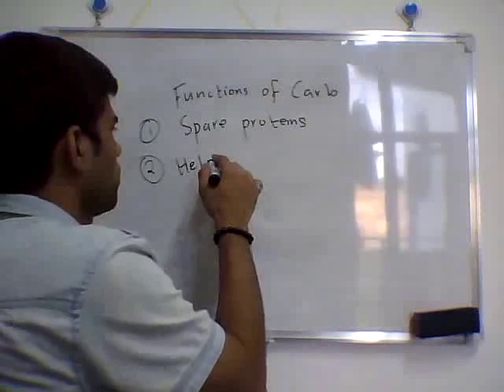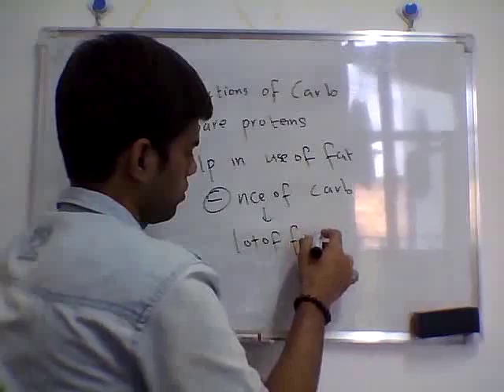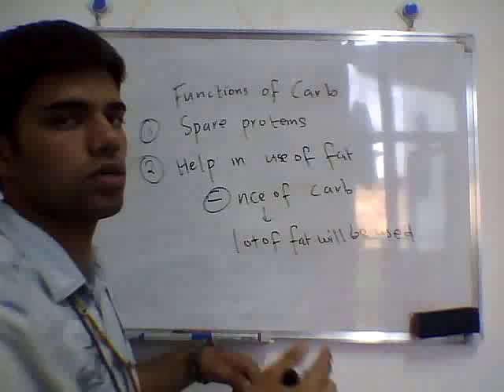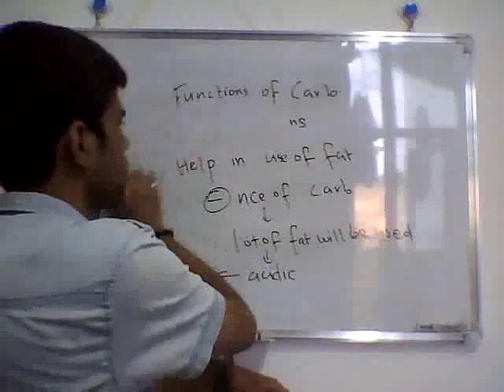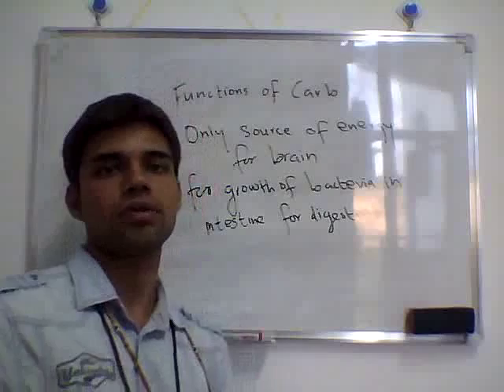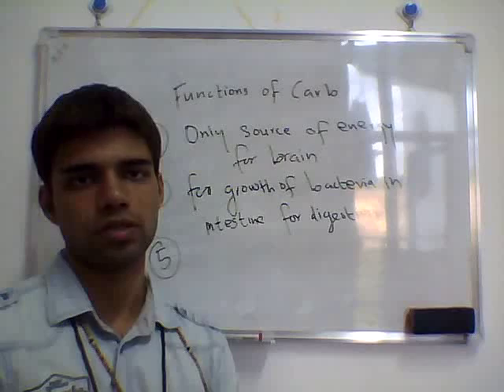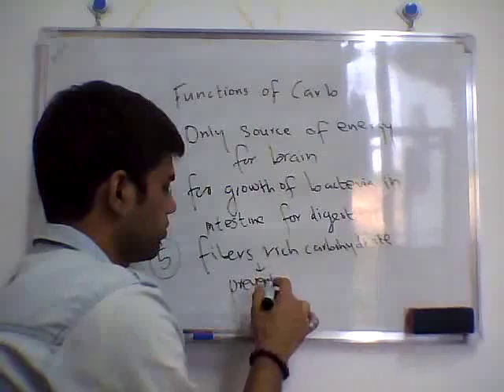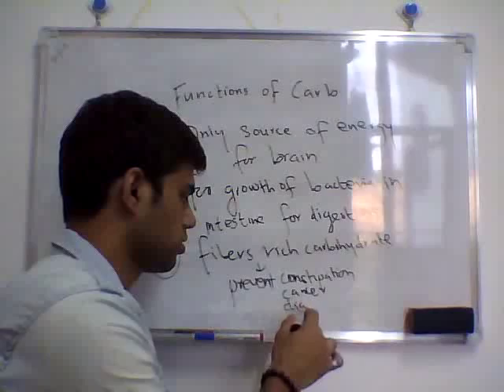6 Function of carbohydrates